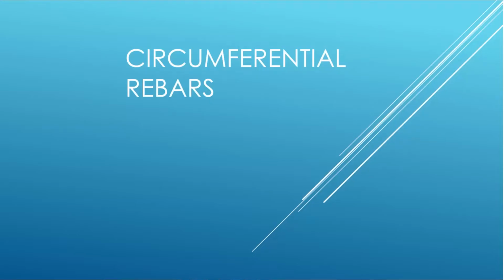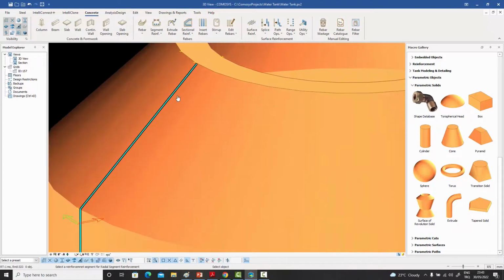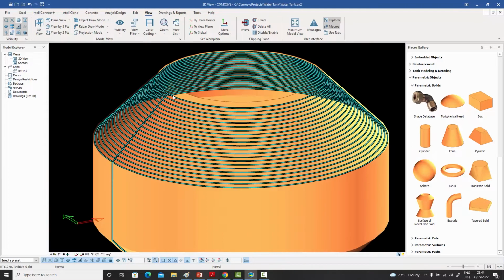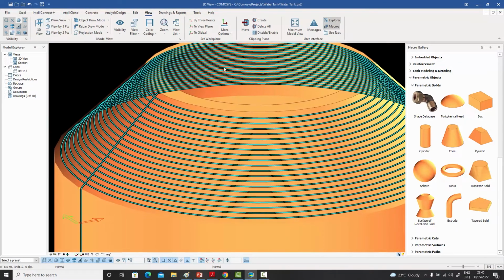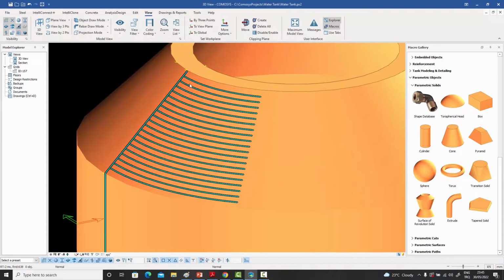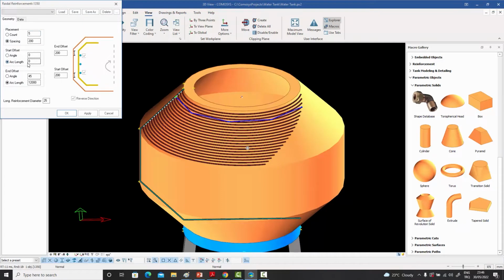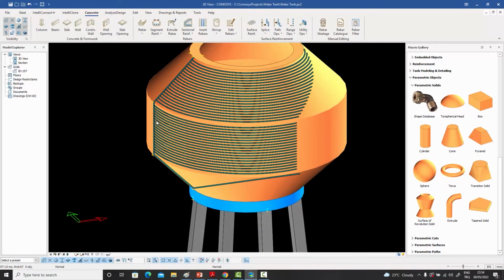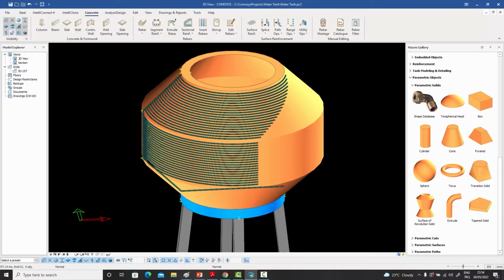Circumferential Rebars : Comosys Concrete & 3D Rebar Detailing Webinar ( 2 JUN 2022) Highlights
Rebar detailing in any complex structures is just a breeze for Comosys.